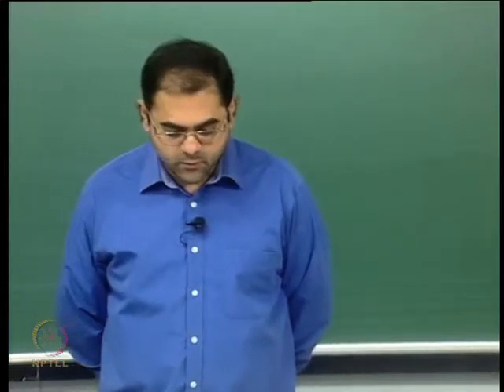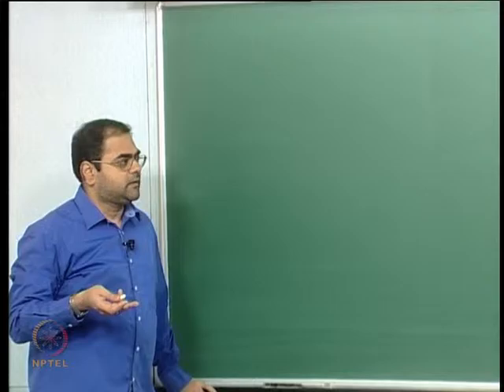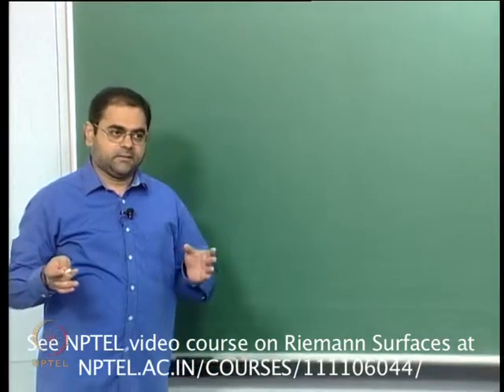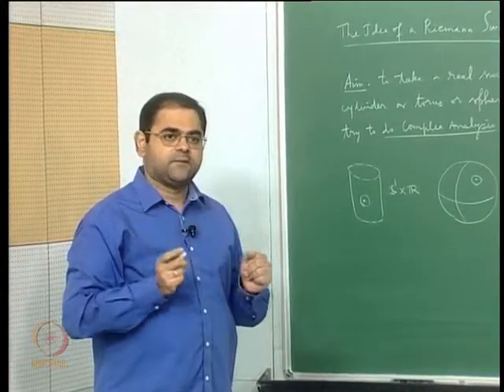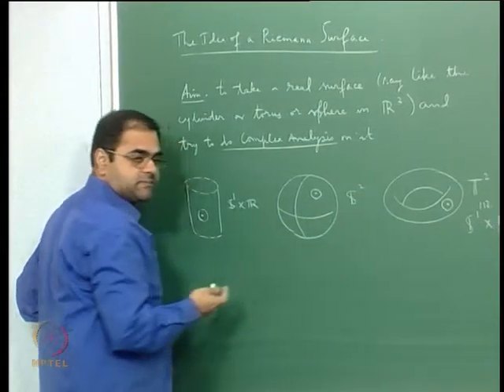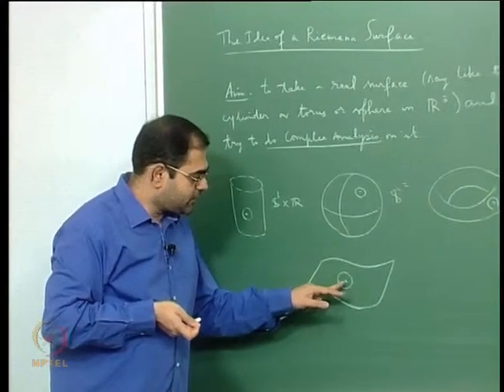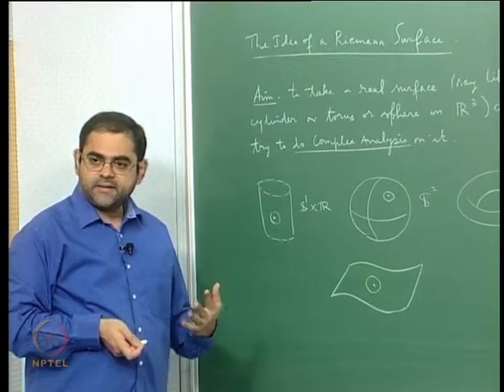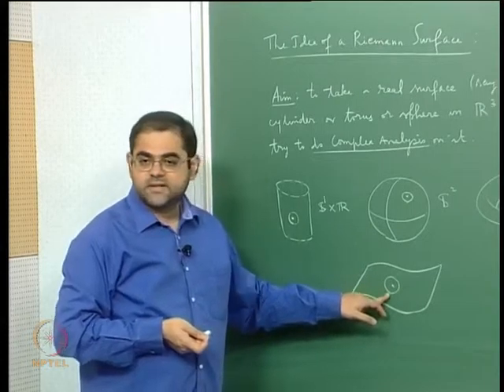Mod-05 Lec-13 Doing Complex Analysis on a Real Surface: The Idea of a Riemann Surface